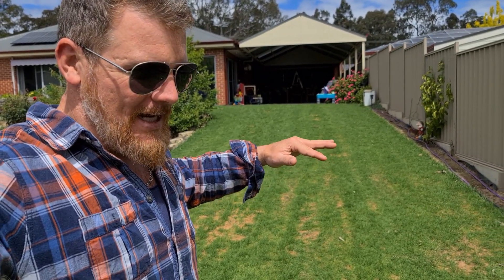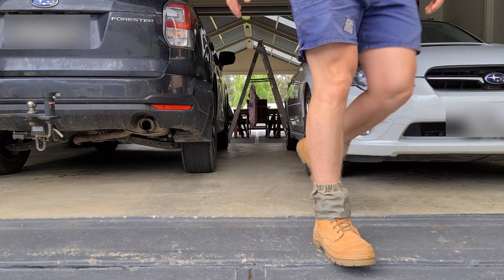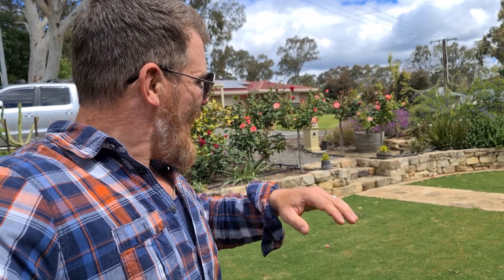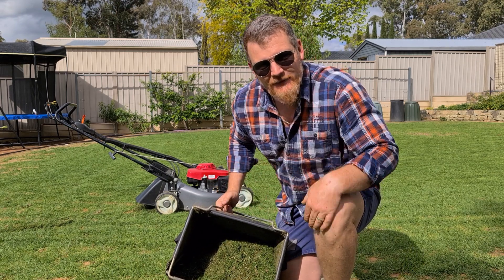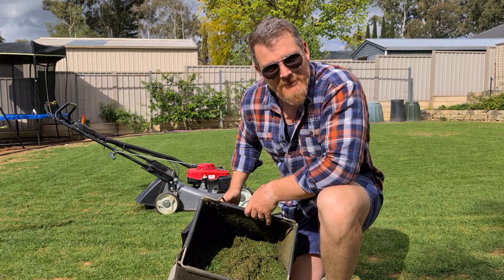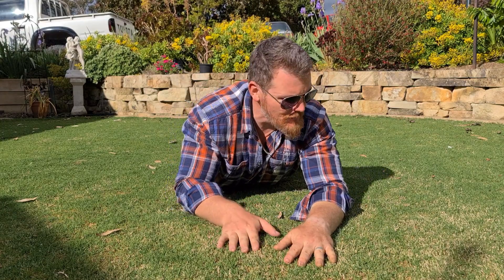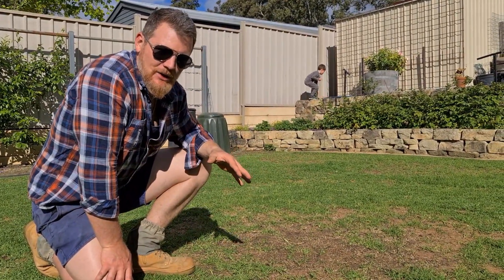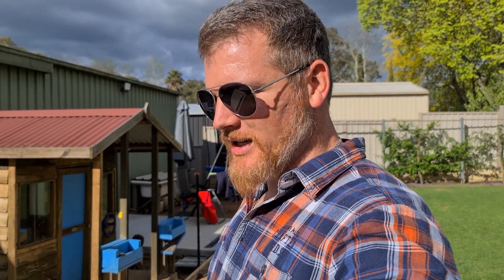FIRST MOW - Post Renovation 2021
3 weeks in and were almost fully recovered. There are a few dodgy spots here and there, but hopfully get the Bonnar rolling soon.

If your looking for a lawn plan or some merch check out my